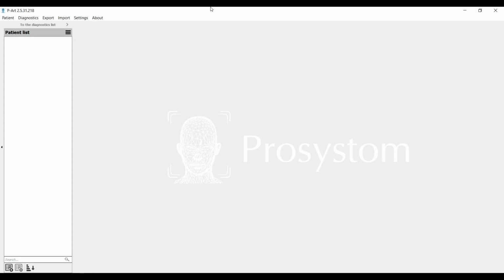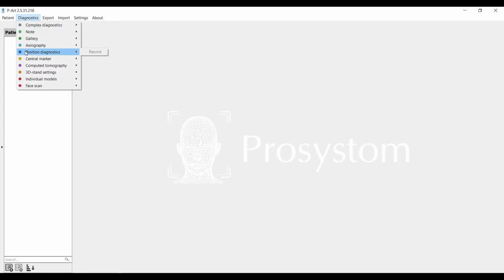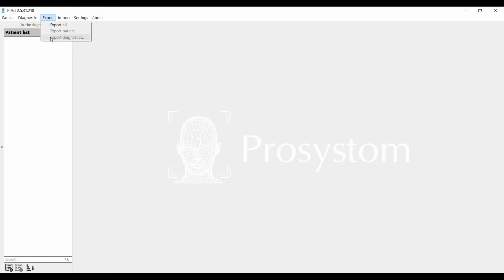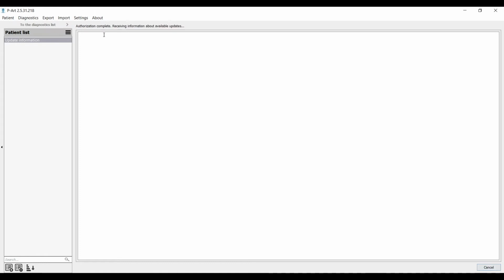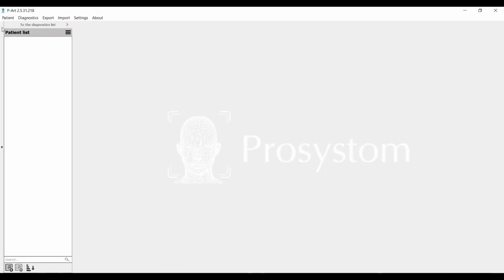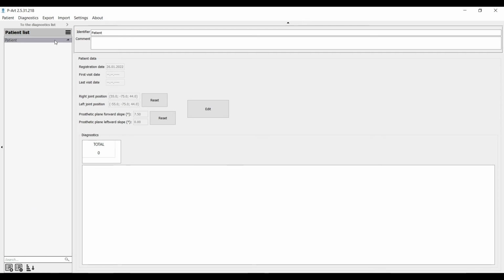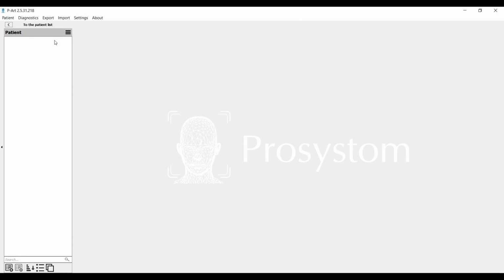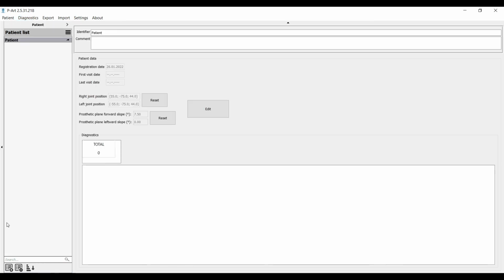2. Program menu overview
First run. Account creation. Overview of the main diagnostic menu. Software capabilities. Working with axiography data, CT, MRI, face scan, virtual models.